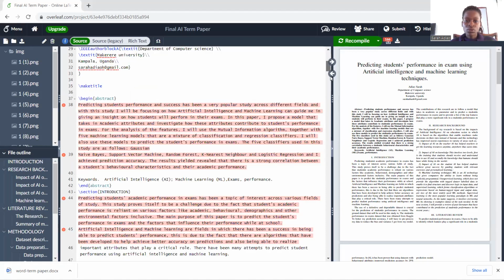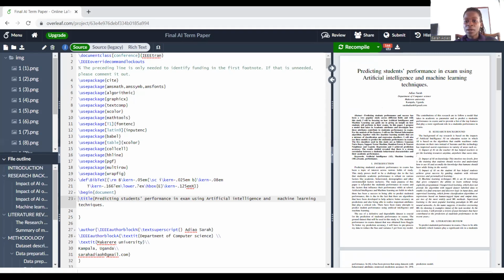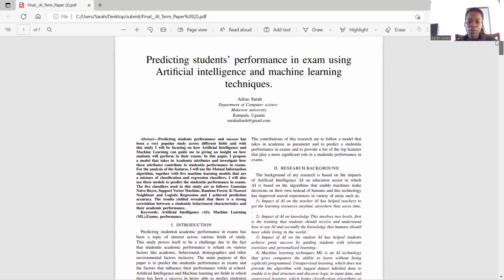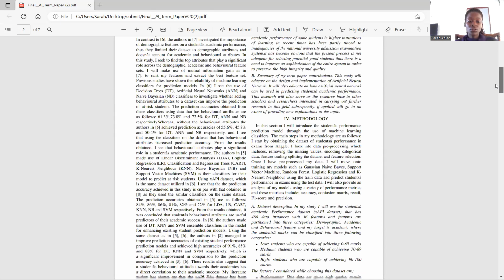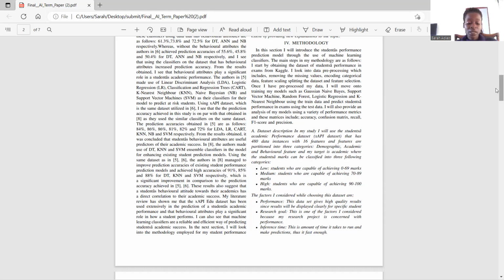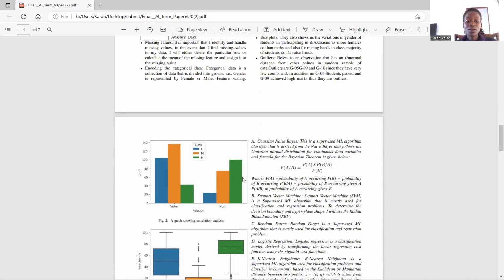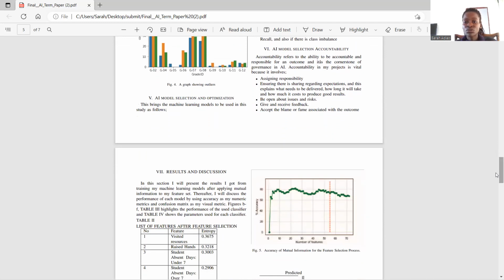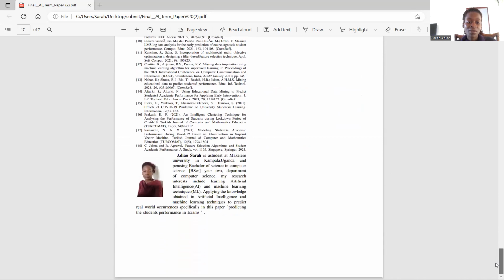Final Artificial Intelligence (AI) Term paper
This is my final Artificial Intelligence (AI) Term paper for my project of predicting students performance in exams using AI  and Machine learning Techniques.